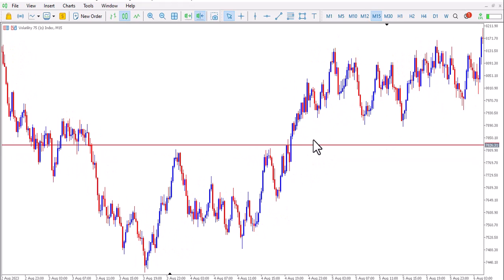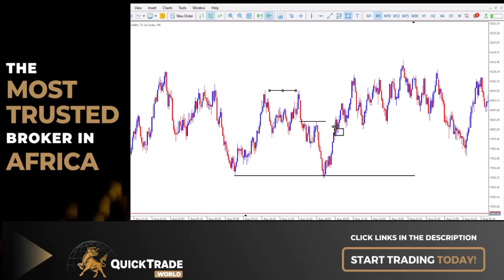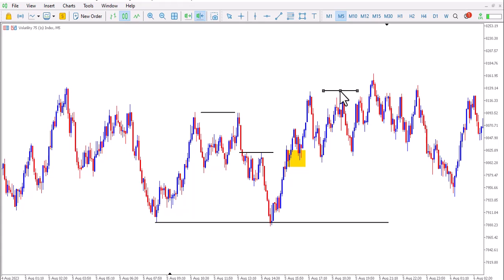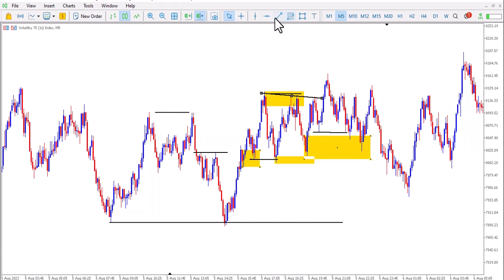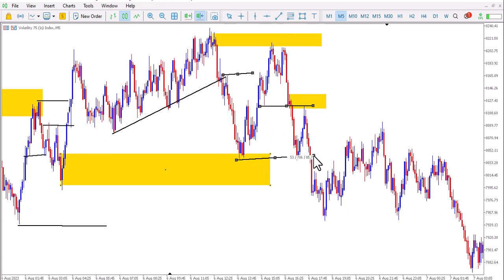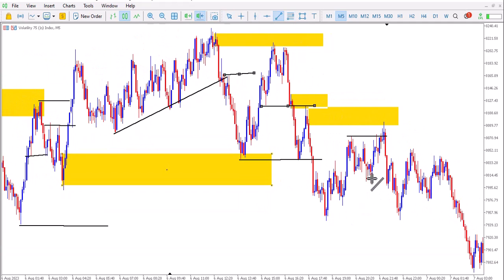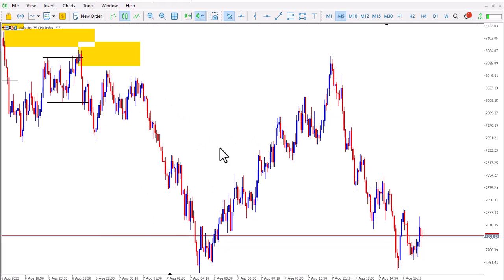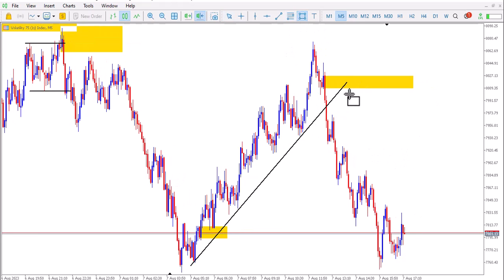Volatilitity Indices: Scalping Volatility 75(1s) Strategy